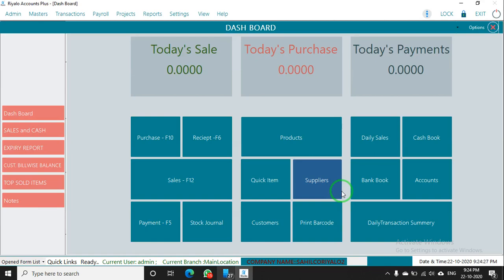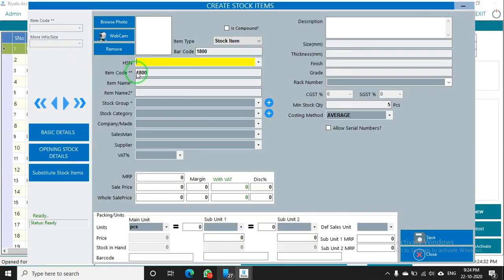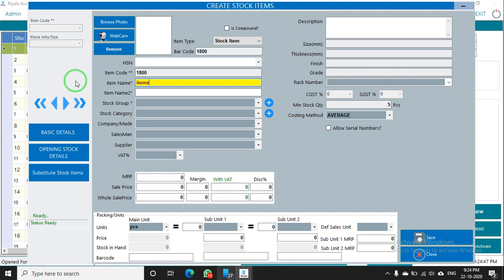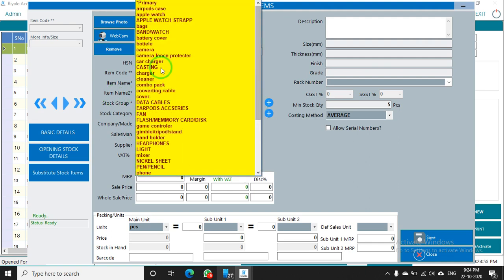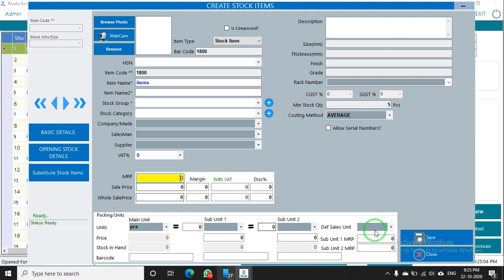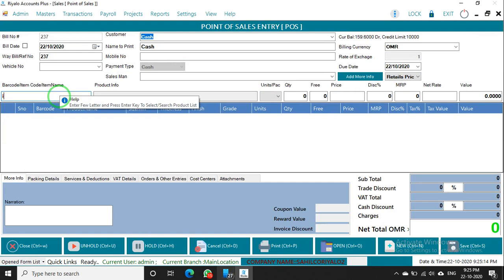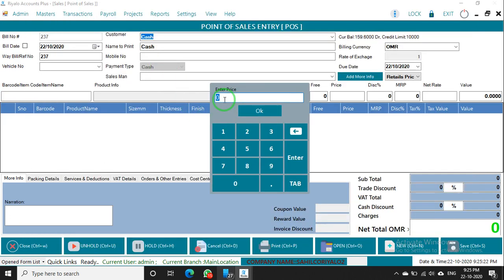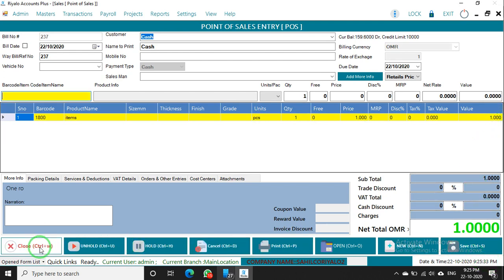Creating a common product in Riyalo ERP (English)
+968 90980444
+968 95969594